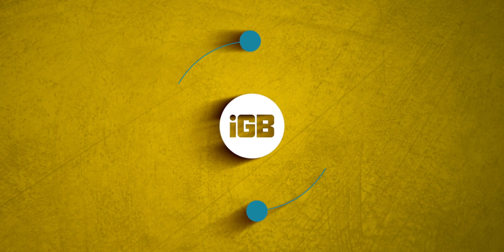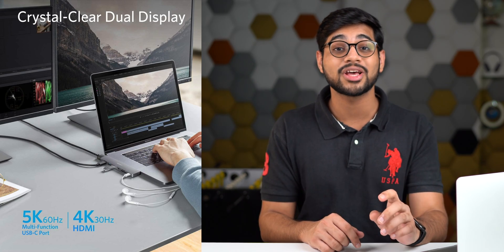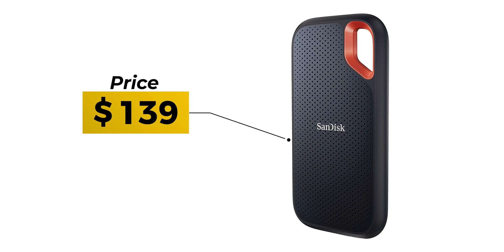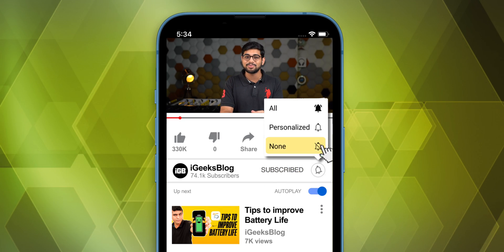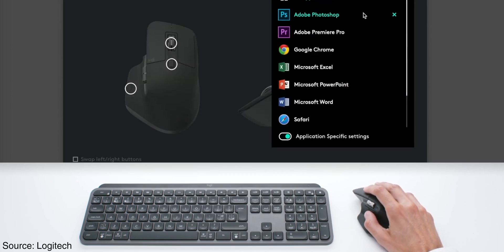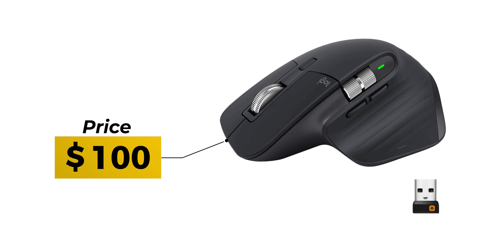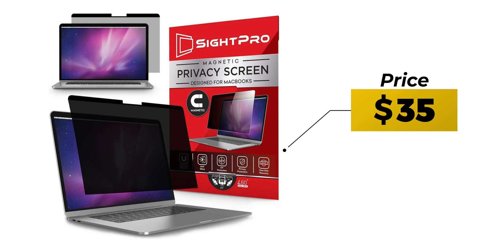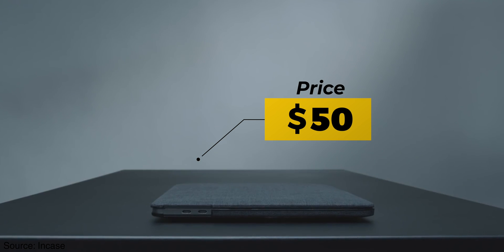Best MacBook Accessories You Definitely Need in 2022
Looking for the best MacBook accessories? You've come to the right place! In this video, I've recommended some of my top picks for the best accessories for MacBook that help you get the most out of your Laptop.

Buy Products Mentioned Here:
1. Dock
2. SSD
3. Charging station
4. Wireless mouse
5. Privacy screen protector
6. Earphones
7. Case

0:00 Introduction
0:28 Best MacBook Dock
1:41 Best External Storage for MacBook
2:36 MacBook Charging Station
3:53 Best Mouse for MacBook
5:30 Privacy Screen for MacBook
7:21 Best Earphones for MacBook
7:41 Best Case for MacBook